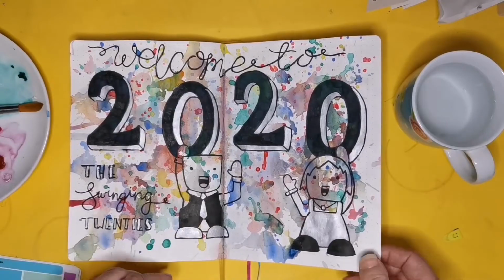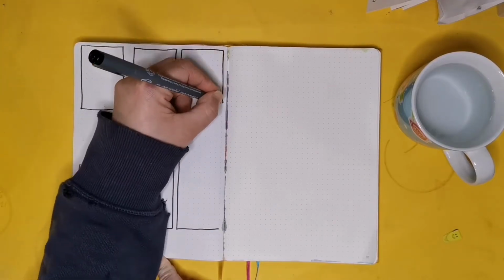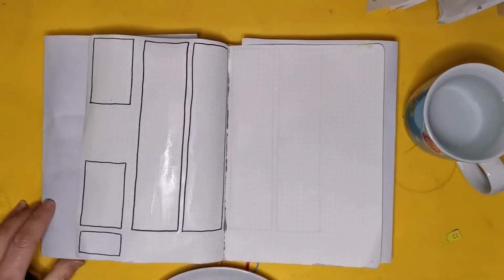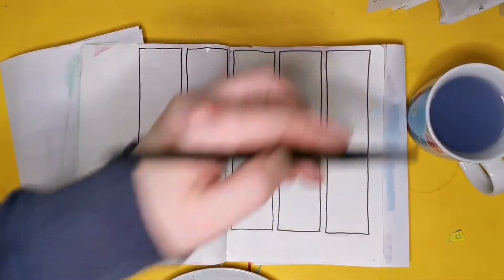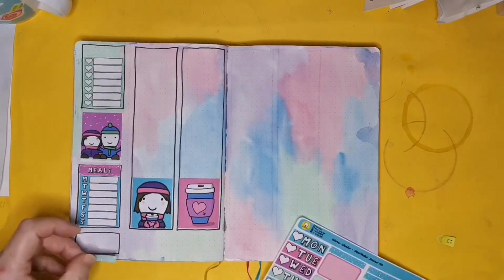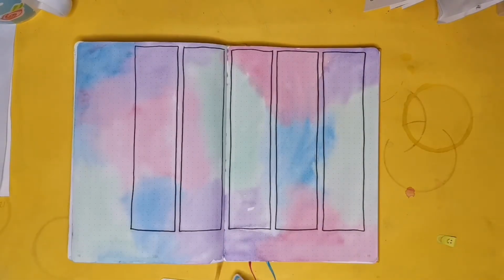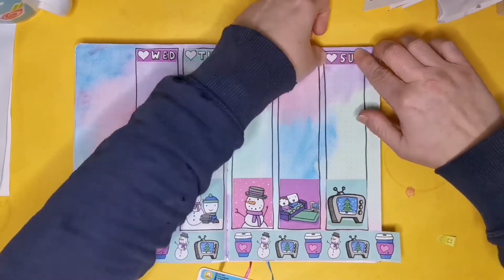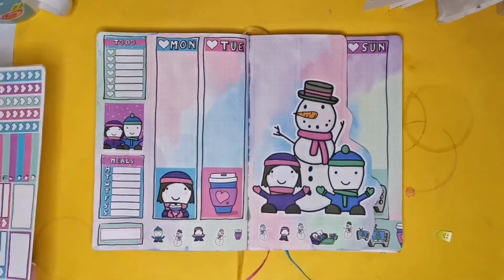Winter Wander Bullet Journal Setup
Hi! Here's a Plan With Me using the Winter Wander bujo kit, it's available now!

Find all my digital doodles, sticker and more on my shop instagram: Instagram.com/the_yellow_bujo

Find all my bullet journal spreads on my instagram

Supplies:
Citrus Book Bindary (A5, Avalon, layflat)
Staedtler Pigment liners (1.2)
Watercolours
Stickers:
The Yellow Bujo - Winter Wander